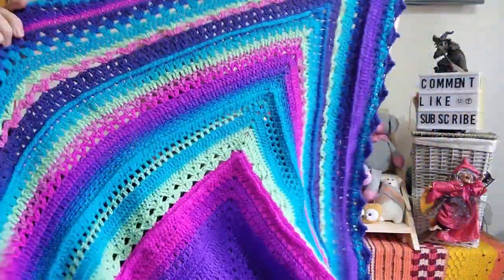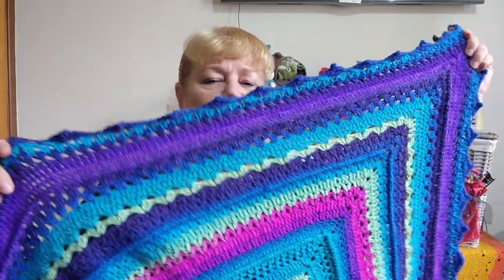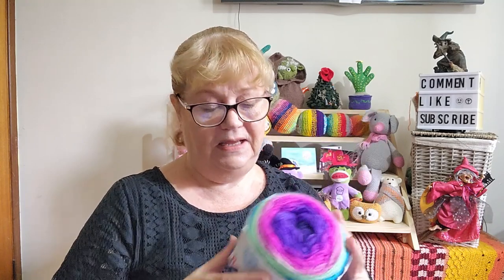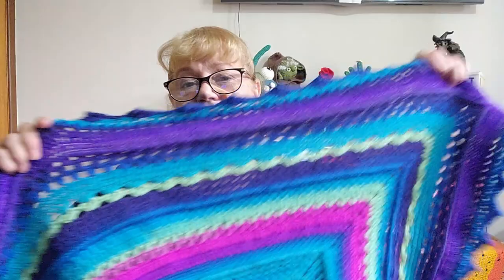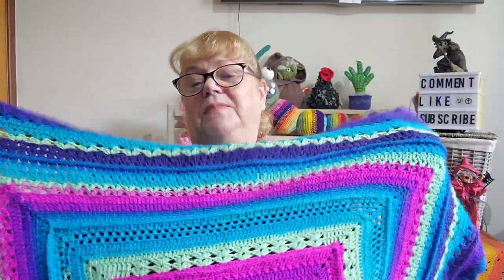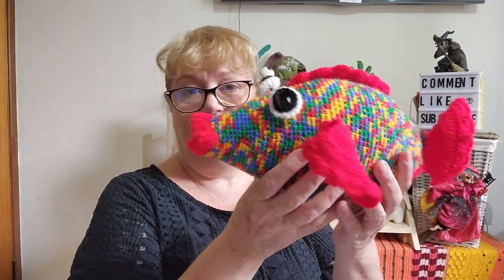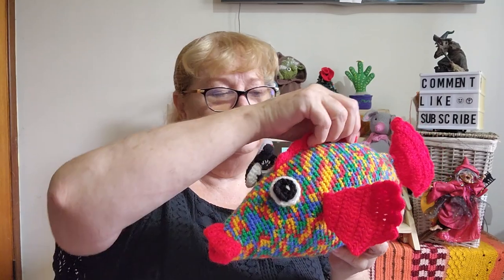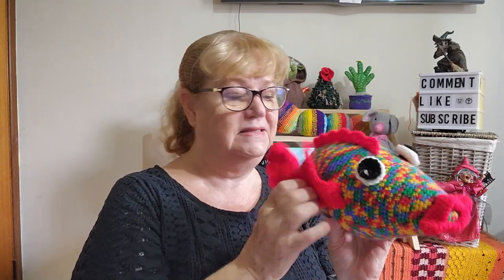Winding up Wips and Stash Down Report for the 2nd Quarter f 2024.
FO's which is reducing my number of Wips and my Beanie for bodhatapalooza . Prize Winners Update.

Mail Contact
Judy@Witchpeace Craft